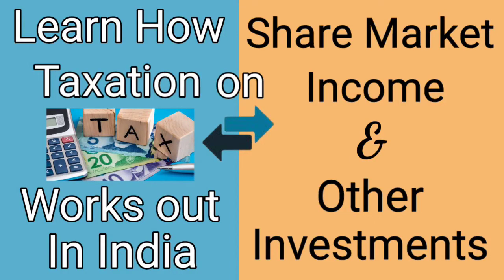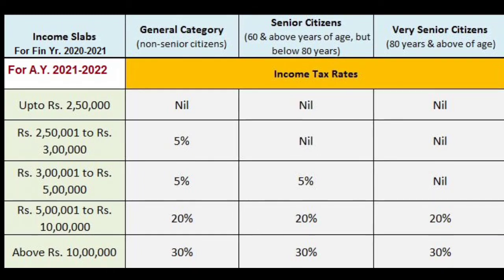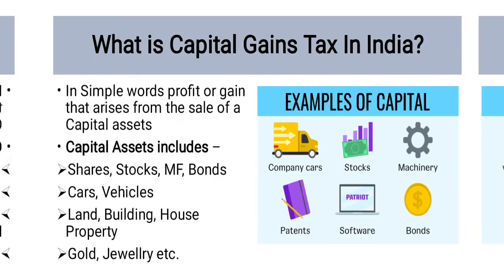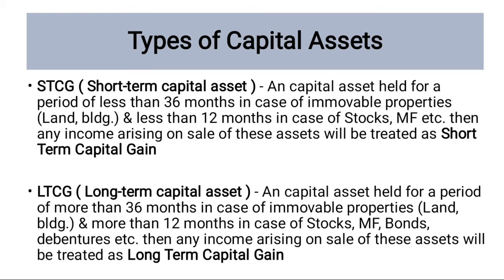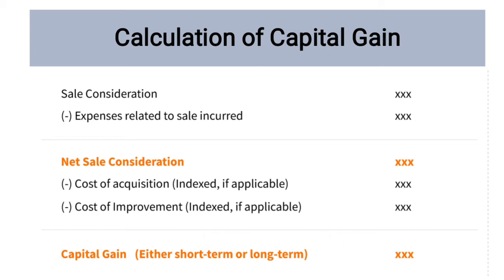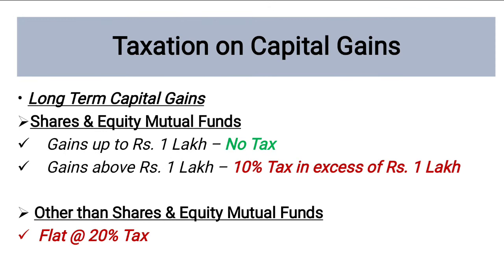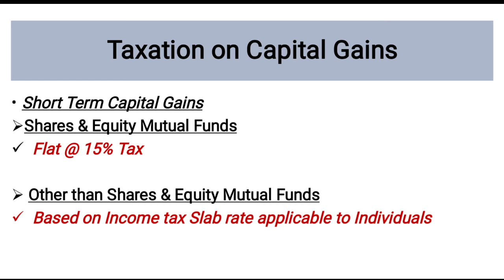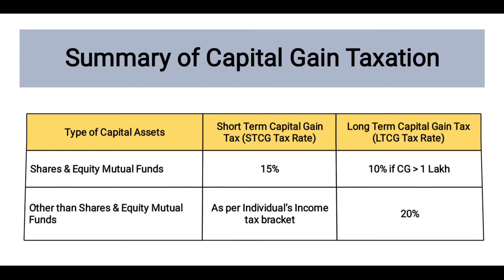How Capital Gain Taxation on Share Market Income & Other Investments works out in India | FINOMENT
Learn How Taxation on Share Market Income and Other Investments Works out in India | All about Capital Gain Taxation | FINOMENT

1. Nifty
2. Bank Nifty
3. Intraday trading
4. Swing Trading
5. Positional Trading
6. Short Term Trading
7. Long Term Investment
8. Technical Analysis
9. Fundamental Analysis
10. Future and options
11. Option chain analysis
12. Call option
13. Put option
14. Exchange Traded Funds (ETF)
15. Nifty ETF/BEES
16. Bank ETF/BEES
17. Moving Averages (Simple & Exponential)
18. MACD Chart
19. RSI Index
20. Nifty Chart
21. Mutual Fund Investments
22. Derivatives - Futures & Options
23. Finance & Taxation related topics
24. Fixed Deposits & Recurring Deposits Returns